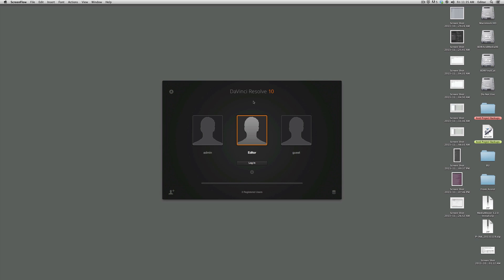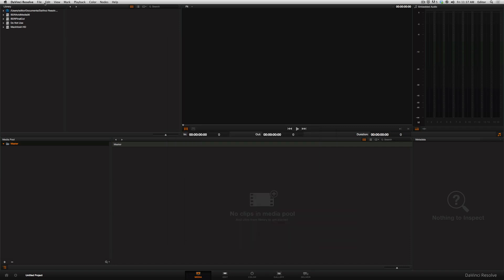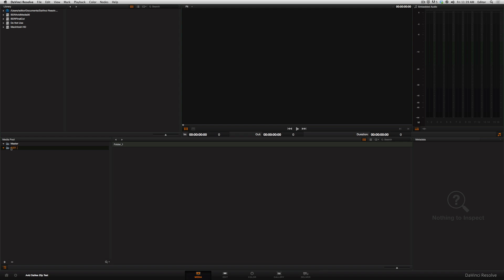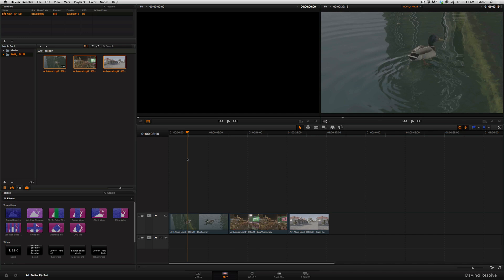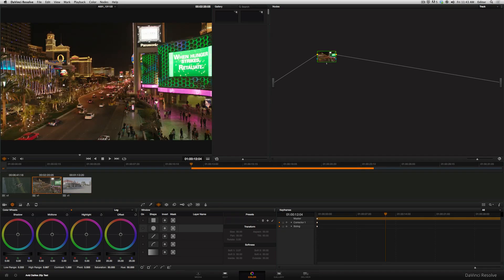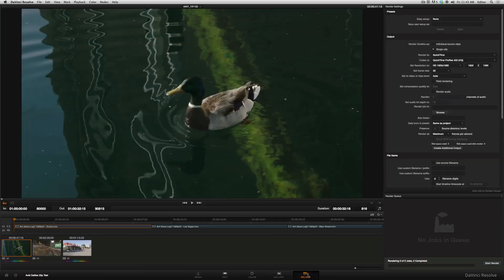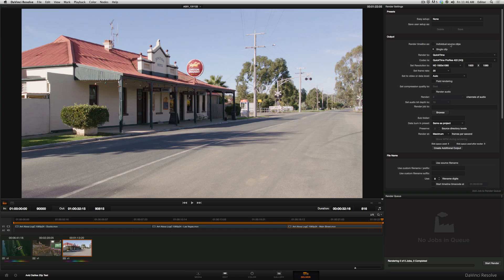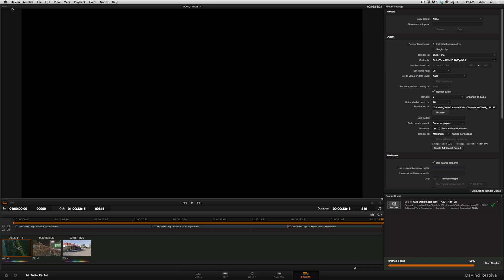Davinci Resolve 10 Dailies for Avid Media Composer / FCP / Adobe Premiere Pro - Tutorial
How to create offline dailies with Davinci Resolve 10 for use in Avid Media Composer.